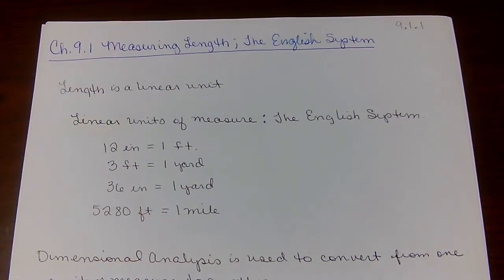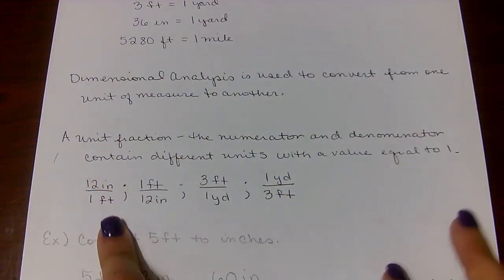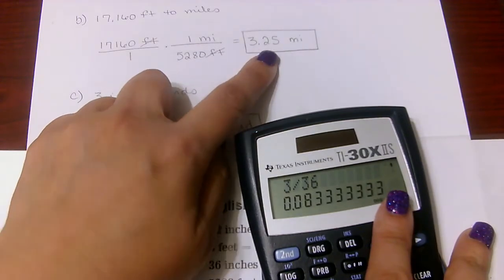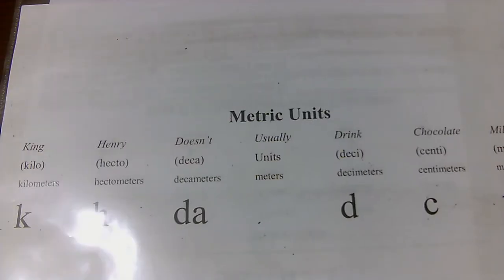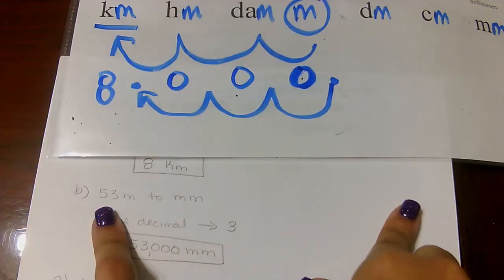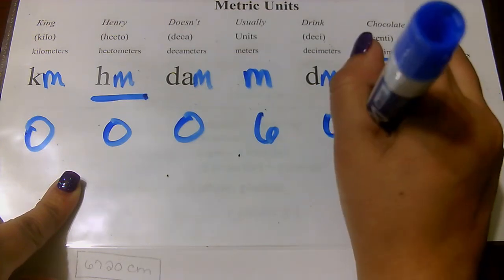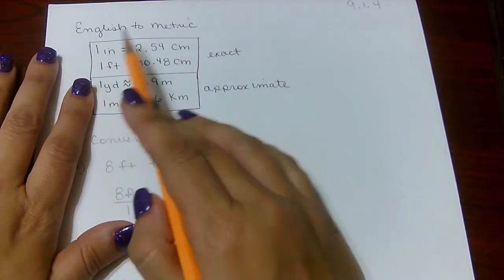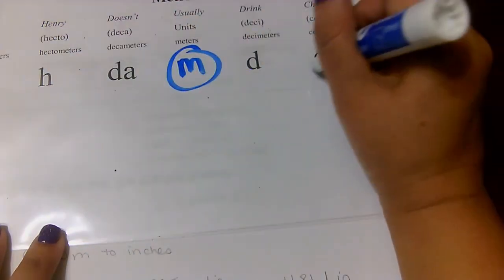Math 1332 9.1 Video Lecture